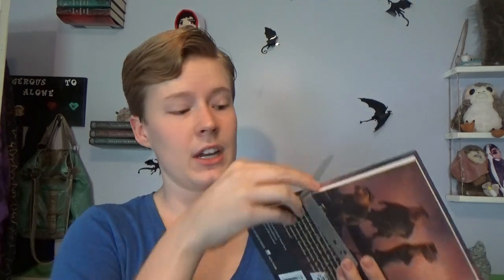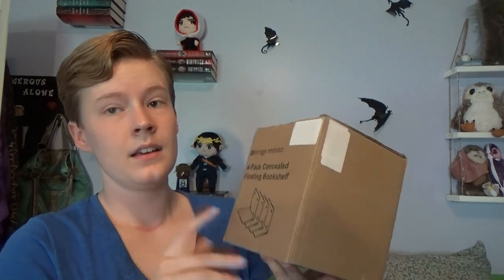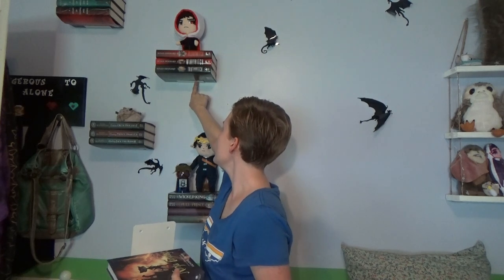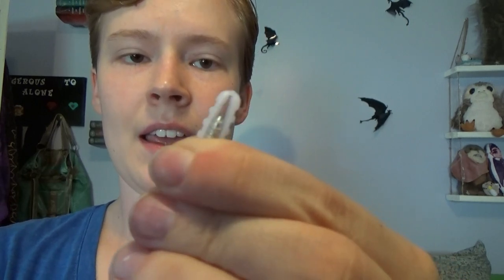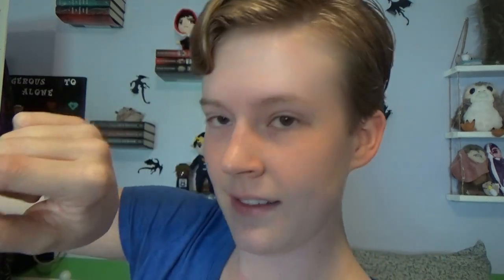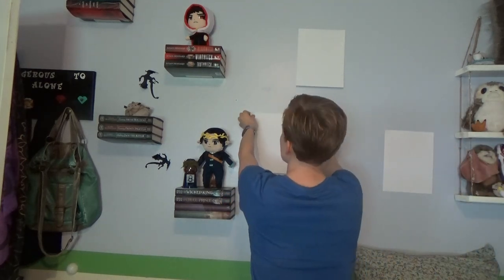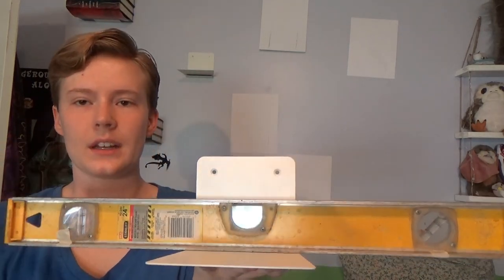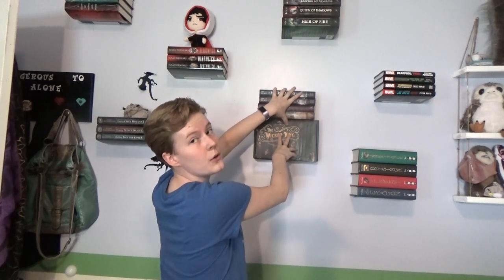Floating Book Shelves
For way more photos, information, and links I suggest visiting my blog post on this topic

Materials

- Pencil
- Paper
- Tape or Putty

* Not the exact item I used, but a close approximation

Other Links